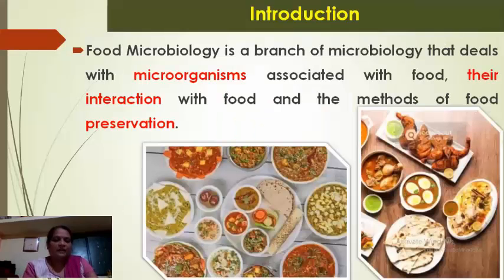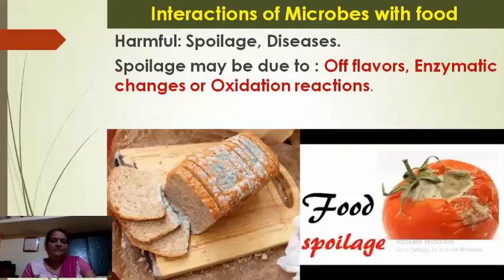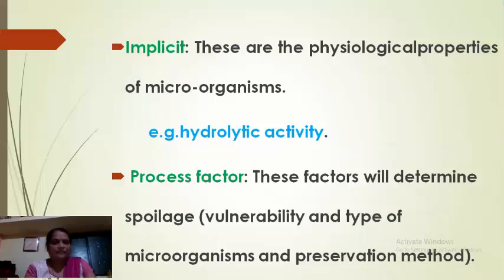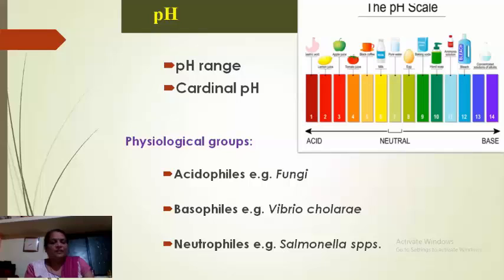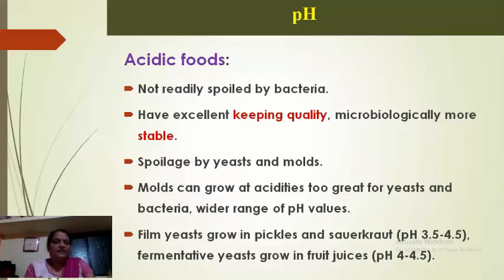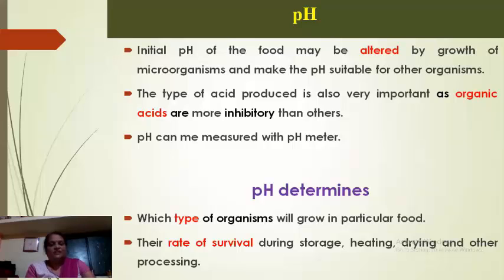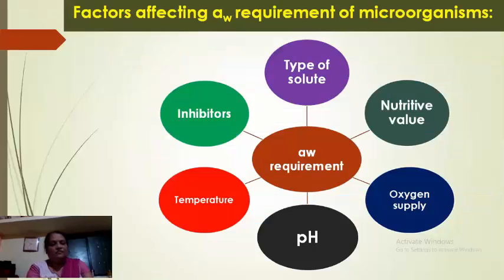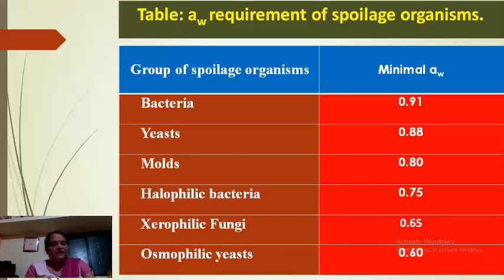Food as a substrate for microorganisms part I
B.Sc.III Paper XI
link for part II